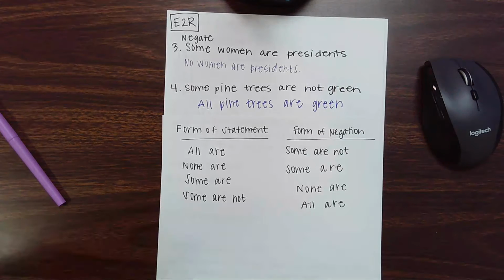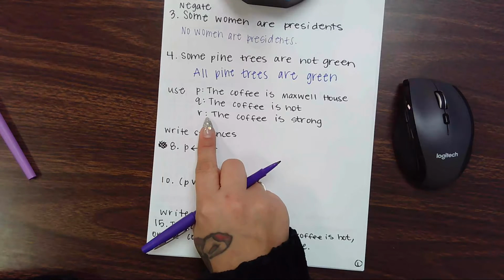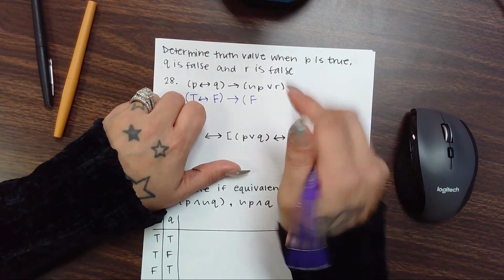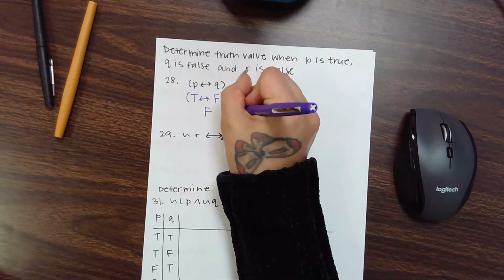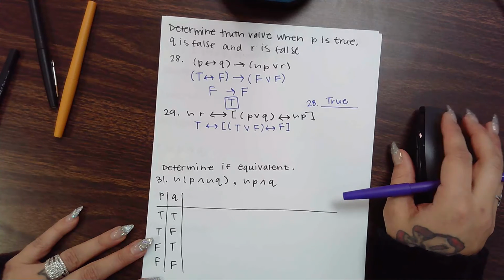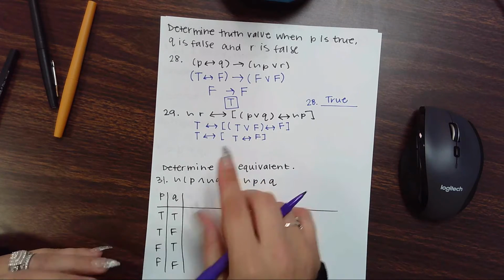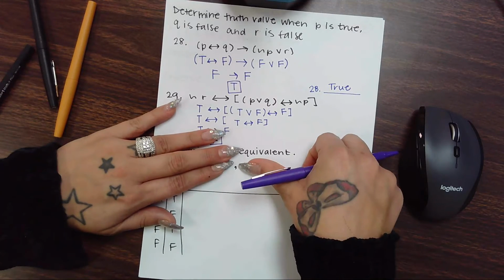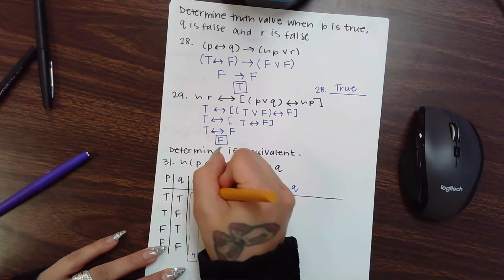Math1332 Exam 2 Review